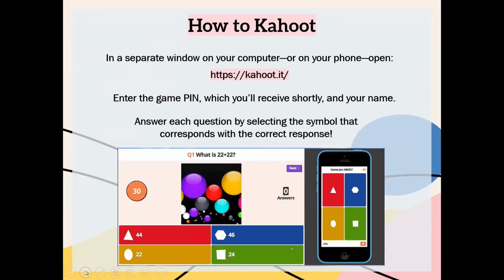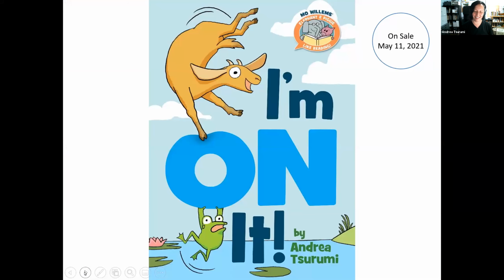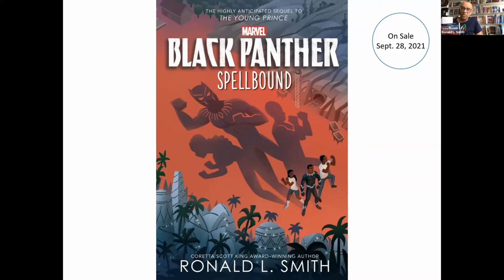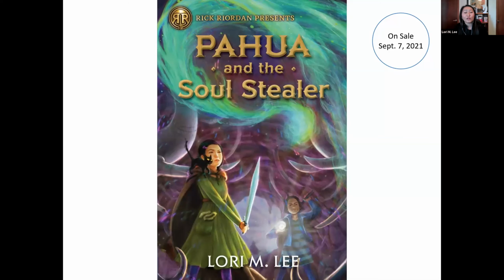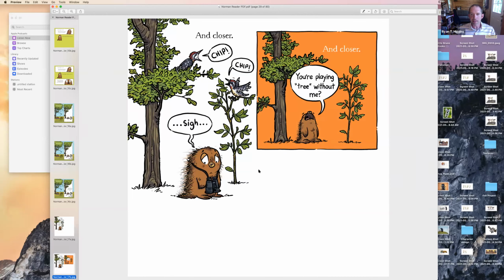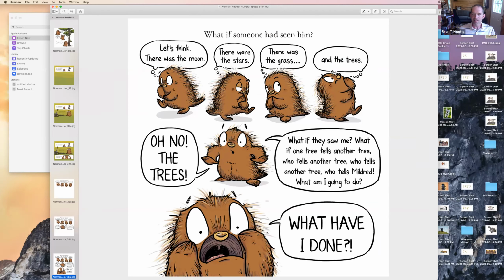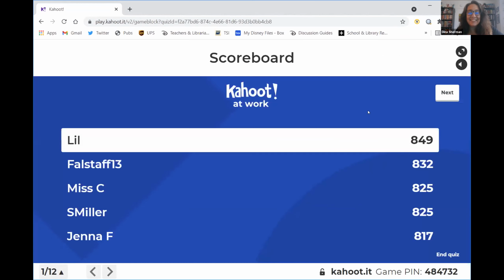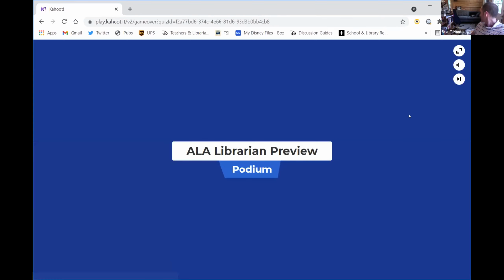Disney Publishing Preview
We miss seeing and talking to you all at conferences, but until we can meet again in person, we’re hoping this is the next best thing! Join us for “story time” with our authors, Kendare Blake (IN EVERY GENERATION), Ryan T. Higgins (NORMAN DIDN'T DO IT), Lori M. Lee (PAHUA AND THE SOUL STEALER), Pam Muñoz Ryan (SOLIMAR THE SWORD OF THE MONARCHS), Ronald L. Smith (BLACK PANTHER THE YOUNG PRINCE: SPELLBOUND), and Andrea Tsurumi (I'M ON IT!). They’ll not only be talking about their new books, but also reading from them. And attendees who join live can participate in our author/book trivia game as well.